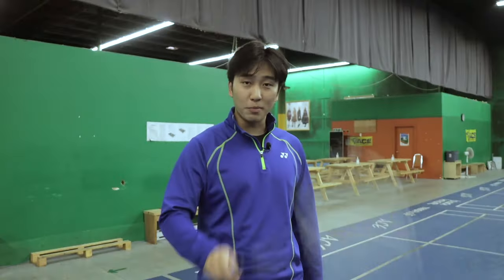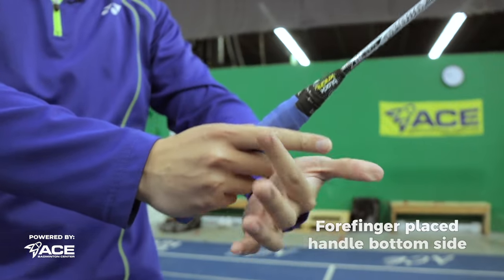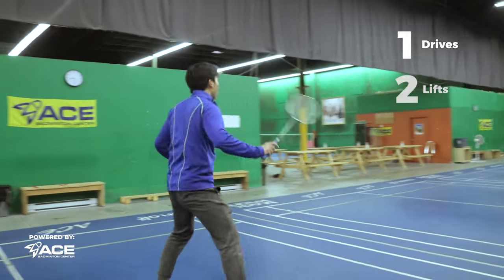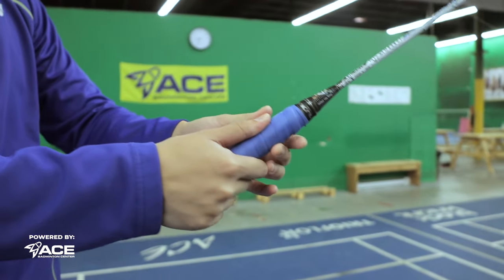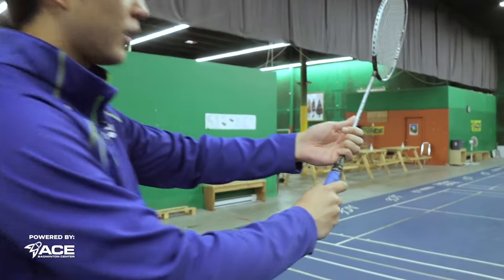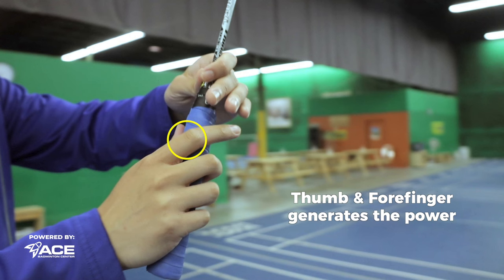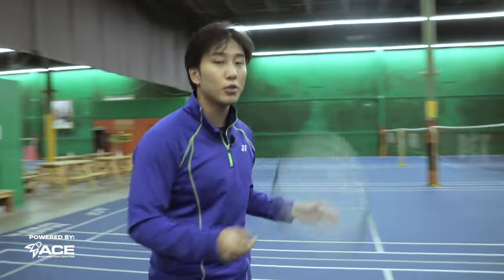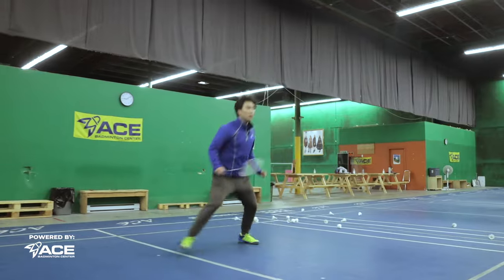5 Essential Grips to Master Your Badminton Game